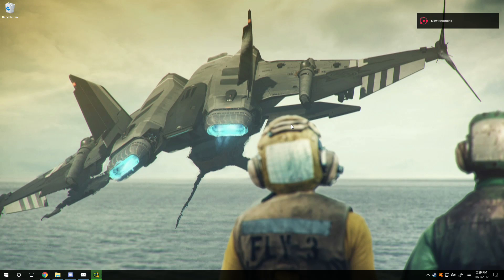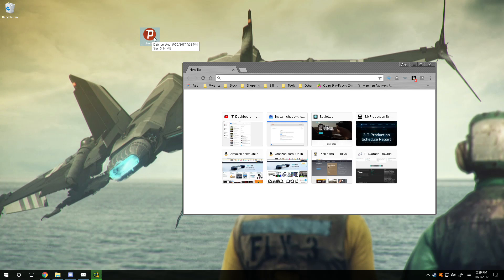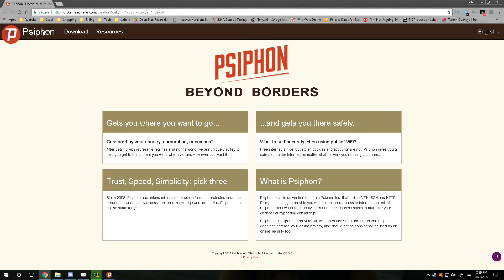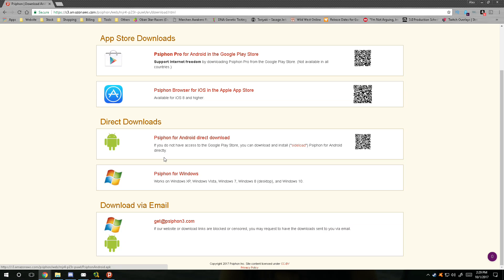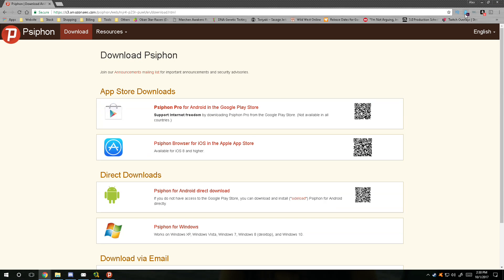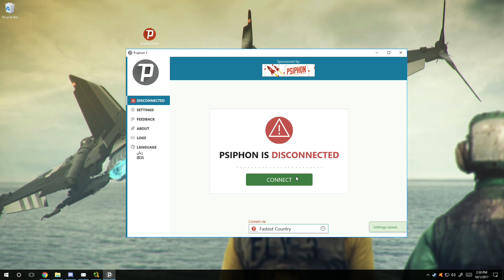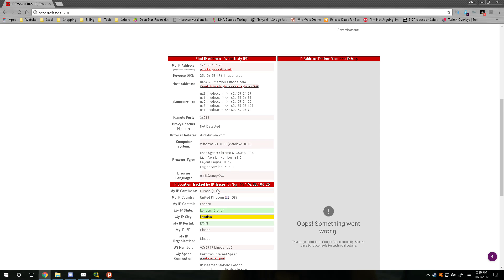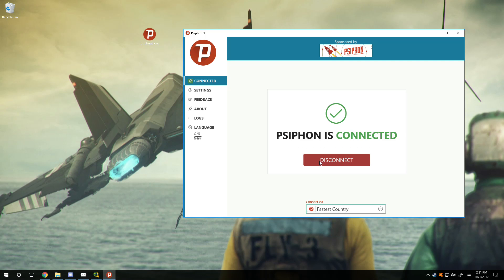🛡️How to get VPN Service Free w/Unlimited Bandwidth! 2017!🛡️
This is a free vpn although it doesn't have the best speeds it does allow you to use it for free. Did i mention Unlimited Bandwidth?

Note: If it is slow use a different server

Link
psiphon3

Literally when theirs no steam sales going on I go here!

Literally this is awesome!